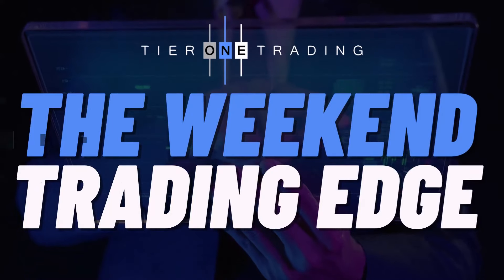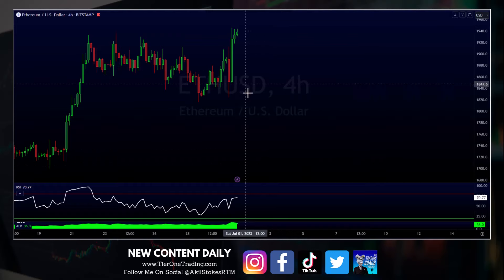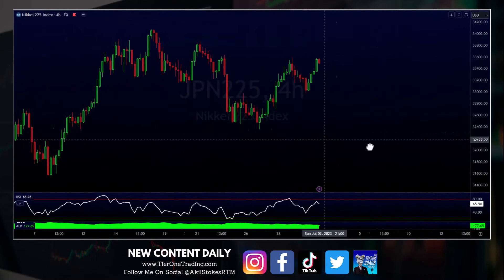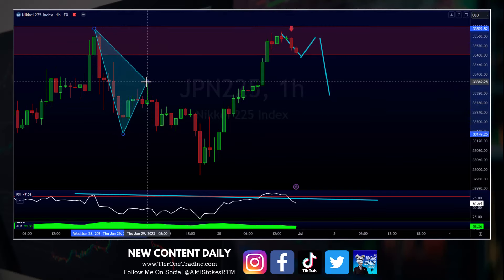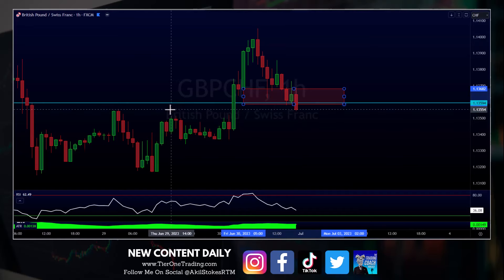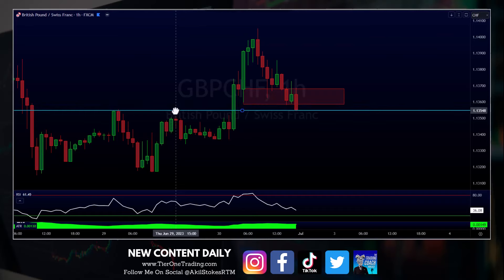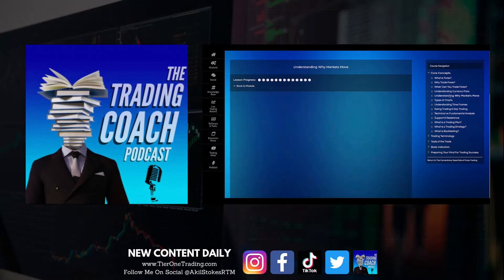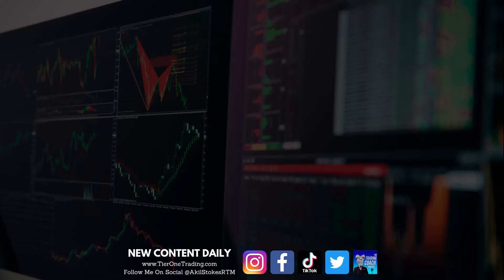Technical Analysis on Stocks, Forex & Crypto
Learning the skill of technical analysis can make you dangerous in any market. Today we show you how by breaking down different types of trading opportunities in the stock, crypto & forex markets.

If you want to develop your skills of technical analysis along with the other skills that are necessary to becoming a consistently profitable trader. Make sure you check out
(Free Workshops, Trial Memberships, Trading Software & More )